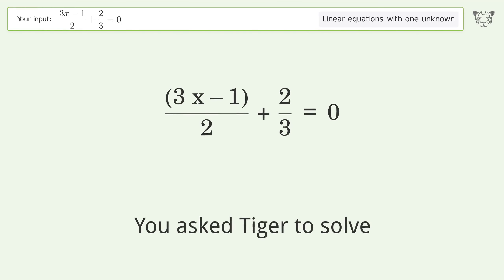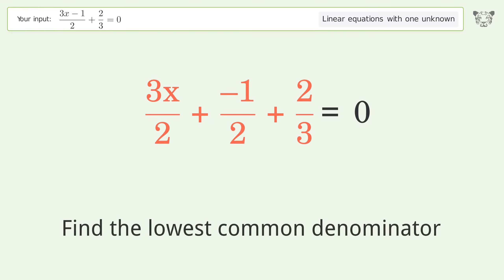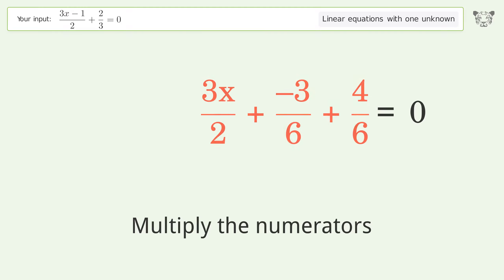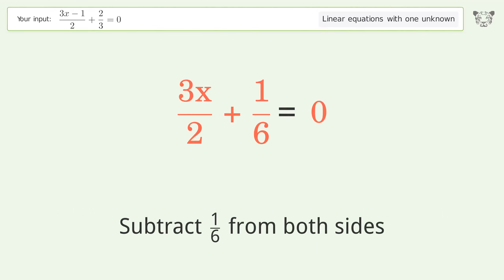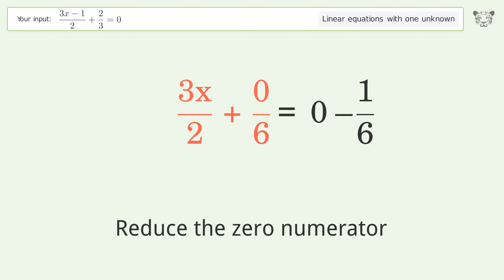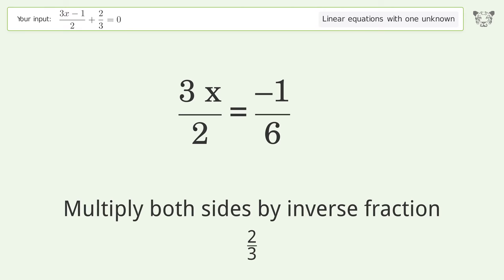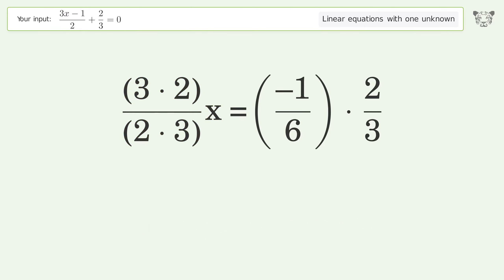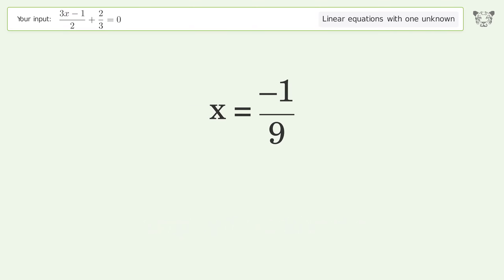Solve (3x-1)/2+2/3=0: Linear Equation Video Solution | Tiger Algebra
Struggling with (3x-1)/2+2/3=0? Watch our step-by-step video on Tiger Algebra to master this linear equation effortlessly. Also check out for more tips and tricks for dealing with linear equations with one unknown